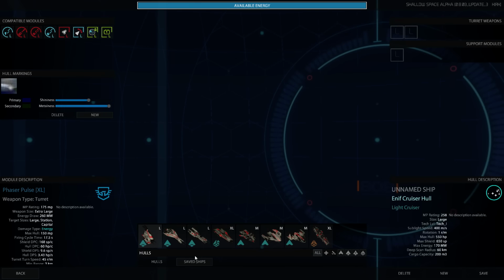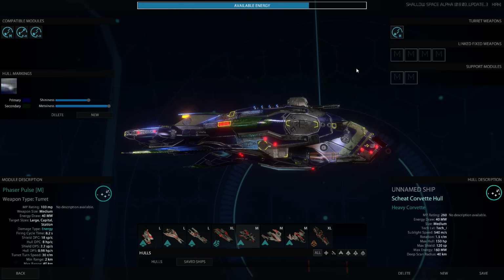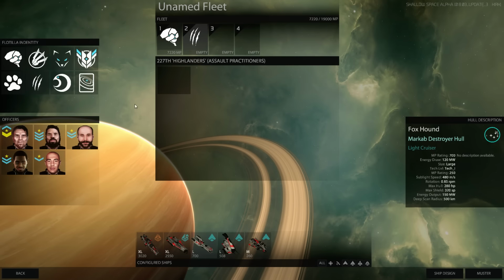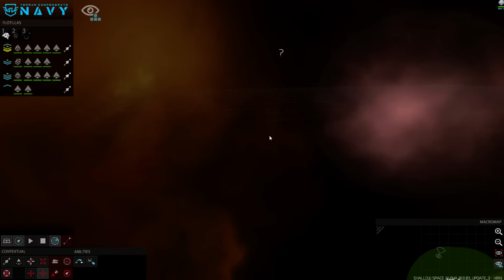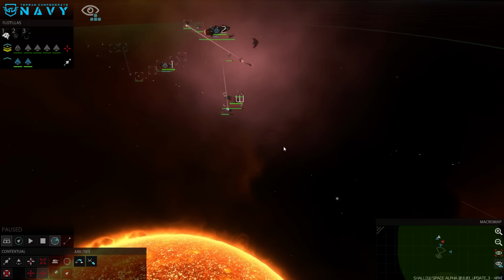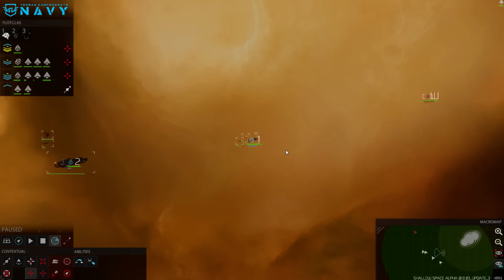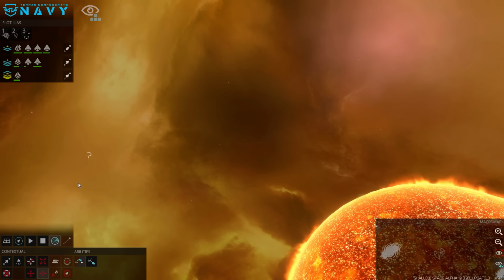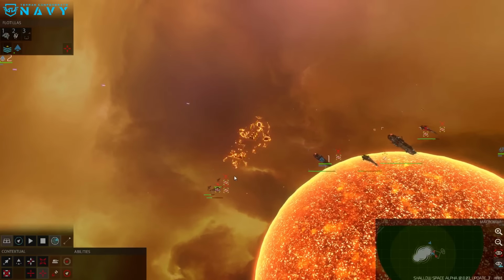Shallow Space Steam Early Access First Look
Been looking forward to this space RTS for quite awile, though the initial alpha content is quite limited the promise of the game is there, we will have to see how it develops over time.